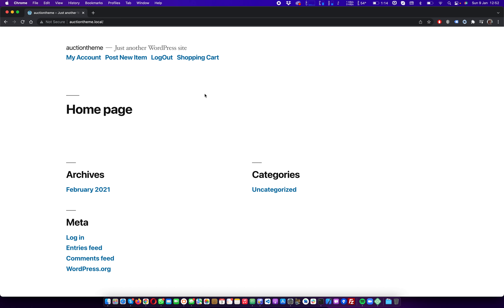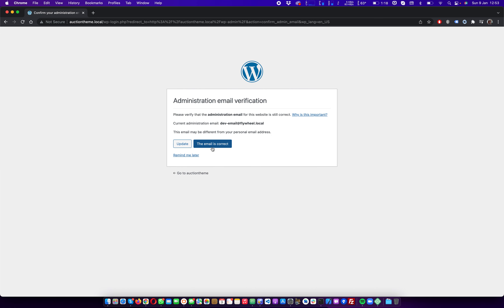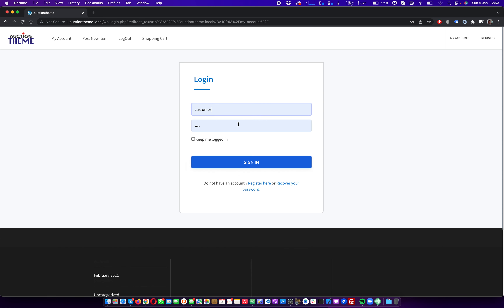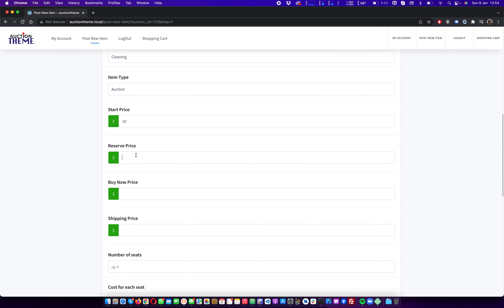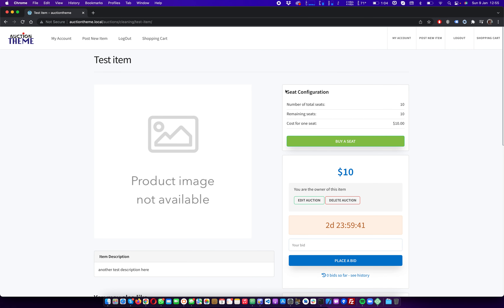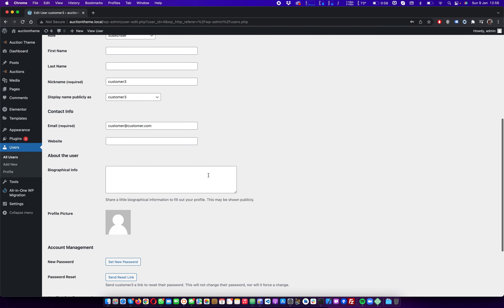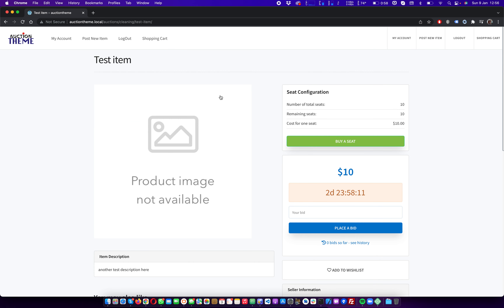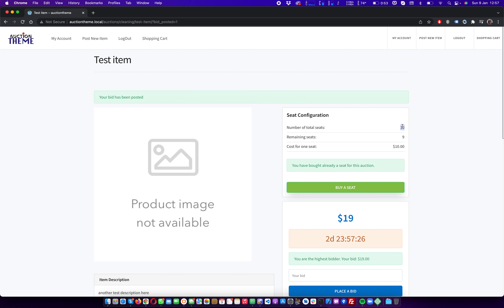How to create a seat auction website. Using WordPress framework.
This video describes an easy way to create your own seat auction website using wordpress and the sitemile auction theme. Find below more information about this theme and purchase prices.